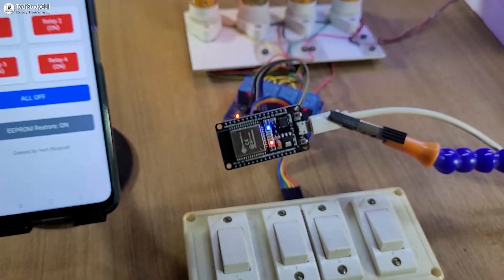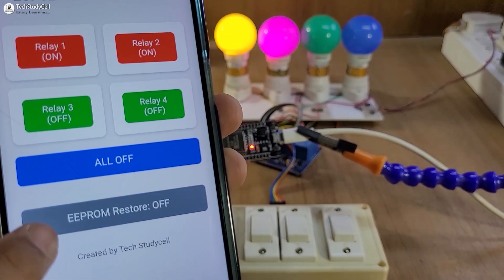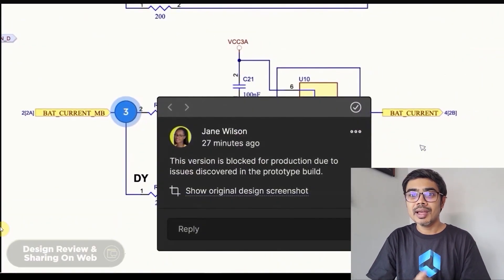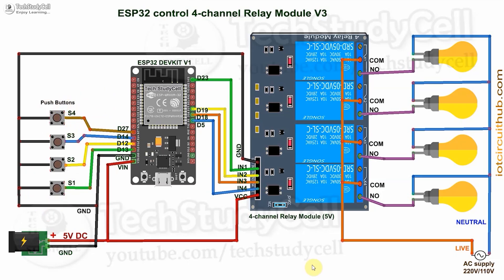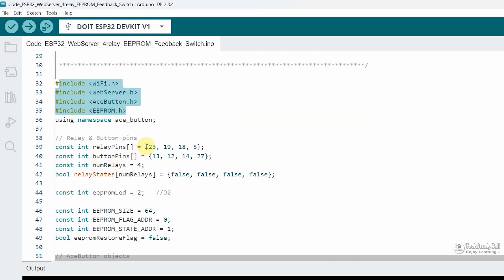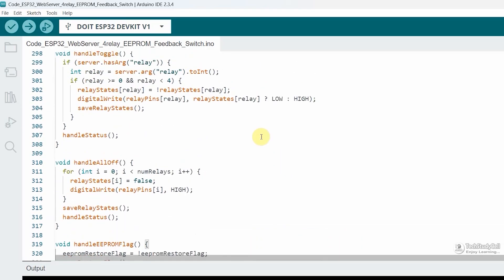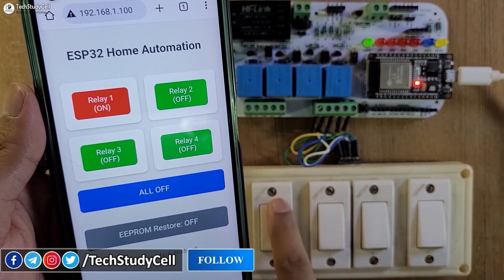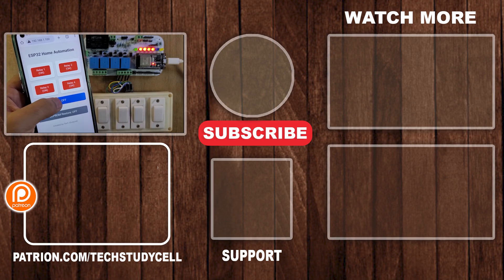Make simple ESP32 Home Automation project | Web UI + EEPROM + Relay control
In this ESP32 tutorial, I’ll walk you through an exciting ESP32-based Home Automation project that lets you control 4 relays from your smartphone or any web browser using a custom-designed responsive web dashboard. This project is perfect to learn how to create a smart control system with real-time feedback, EEPROM state saving, and manual switch control.

Check out this link to get great discount on Altium PCB Designer and also to try out it's free trail

During the ESP32 project video, I covered the following topics:
00:04 Quick demo on this ESP32 Web Server project.
02:50 Required Components for this ESP32 project.
03:01 Circuit diagram of ESP32 home automation project.
03:24 Source code for the ESP32 Web Server control relays.
05:58 How to connect ESP32 access point with fixed IP.

Required Components for this ESP32 home automation project
1. ESP32 DEV KIT V1
2. 4-channel 5V SPDT Relay Module (active LOW)
3. Latched switches or Push Buttons

4-channel 5V Relay Module

4-channel 5V Relay Module

Required Components for the ESP32 control relay PCB V3:
1. Relays 5v (SPDT)  (4 no)
2. BC547 Transistors (5 no)
3. PC817 Optocouplers  (4 no)
4. 510-ohm 0.25-watt Resistor (5 no) (R1 -- R5)
5. 1k  0.25-watt Resistors (7 no) (R6 -- R12)
6. LED 5-mm            (7 no)
7. 1N4007 Diodes   (4 no) (D1 -- D4)
8. Hi-Link HLK-5M05 AC to DC converter.
9. Terminal Connectors
10. Push button (1no)

How Does the ESP32 Home Automation Work?
1. ESP32 boots up and connects to a predefined Wi-Fi network using a static IP.
2. A built-in web server hosts a dashboard that allows control of 4 relays.
3. Each relay can be controlled either through: A) The web interface or B) manual physical switches
4. A setting allows saving the relay states to EEPROM.
5. Upon reboot, the ESP32 reads EEPROM and restores the last state if enabled.

✅ Key Features:
Web-Based Control Dashboard:
A responsive and user-friendly web interface (accessed via a fixed IP) allows real-time control of 4 relays from any browser on the same Wi-Fi network.

Real-Time Relay Feedback:
Each relay's ON/OFF status is visually shown using color-coded buttons (Red = ON, Green = OFF) with instant state updates.

Physical Manual Switch Support:
Includes latched switches or momentary push buttons to manually control the relays.

EEPROM Restore Functionality:
Relay states are saved in EEPROM and can be optionally restored after ESP32 reboot using the "EEPROM Restore: ON/OFF" toggle.

"ALL OFF" Button:
One-click control to instantly switch OFF all relays from the dashboard—helpful for quick shutdowns.

Mobile-Friendly UI:
Dashboard layout is optimized for both desktop and smartphone screens, making it ideal for real-world use.

Wi-Fi Based Operation with Fixed IP:
The ESP32 connects to a router using a static IP (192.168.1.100), ensuring reliable access to the web dashboard over the home network.